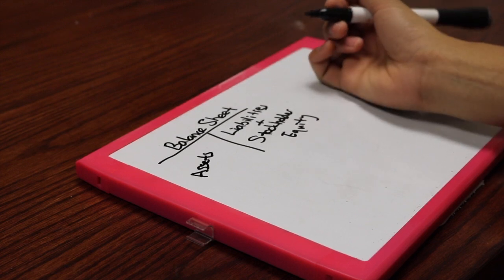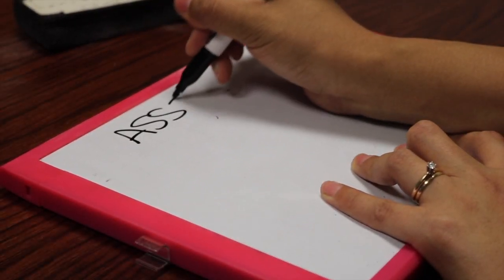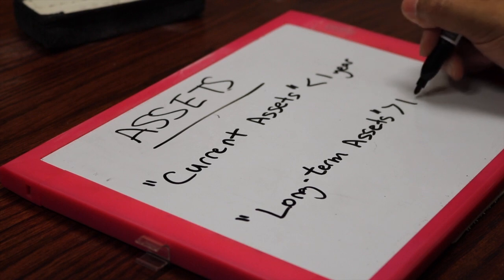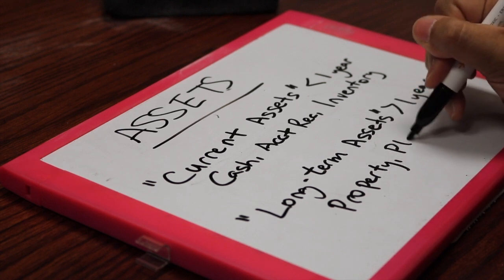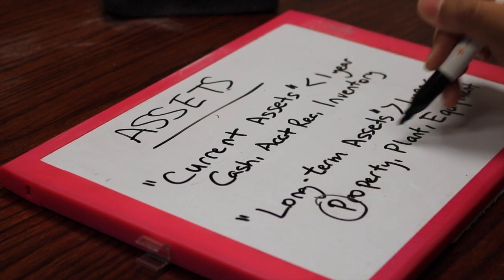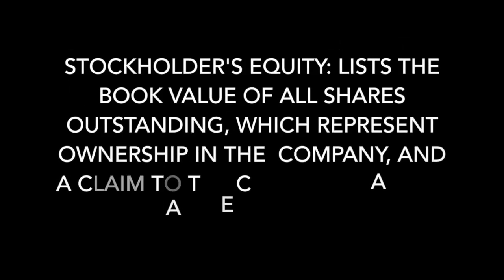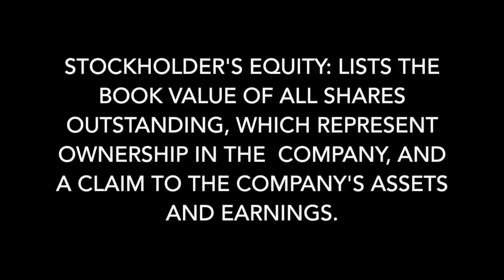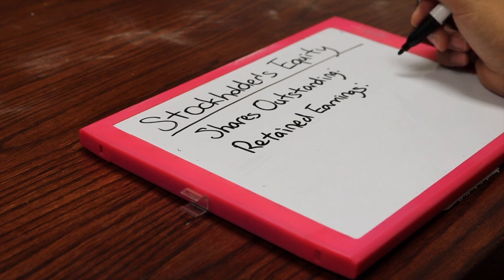Balance Sheet UTEP's Beta Alpha Psi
In this video we talk about the balance sheet, and all of its components.